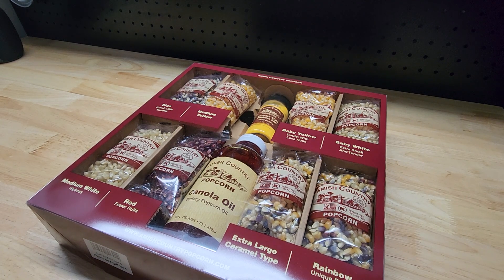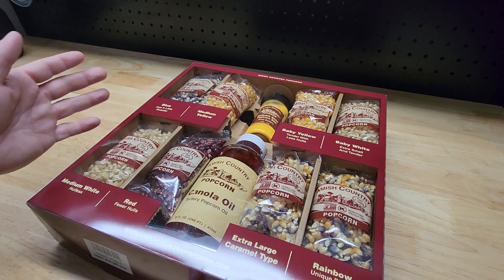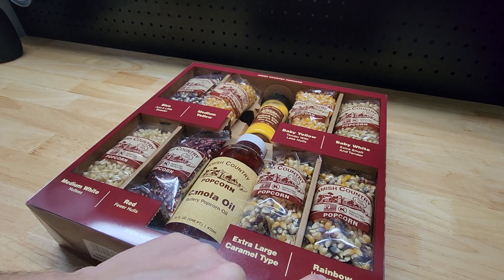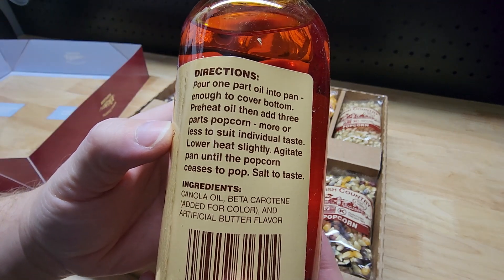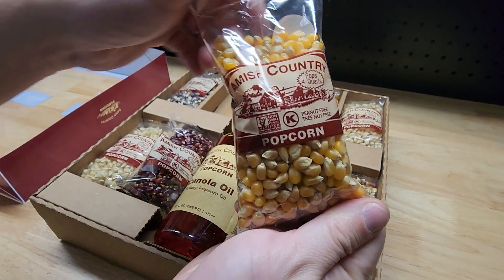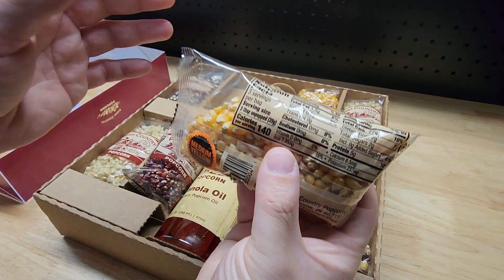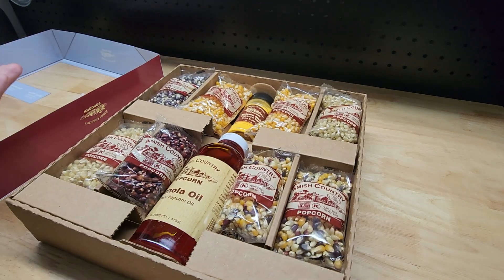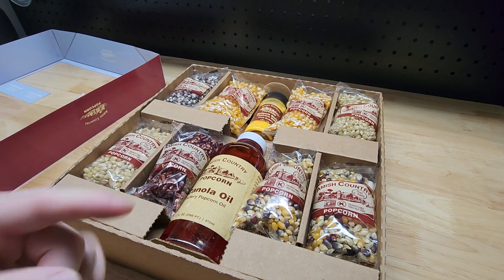You Can't Beat Old Fashioned Stovetop Amish Popcorn!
Get yourself some Amish popcorn for your next movie night!

Shipping address:
PJ
2205 S. Perryville Rd. No. 138